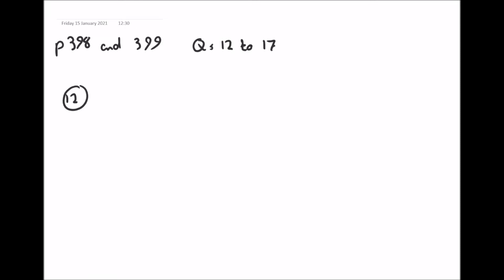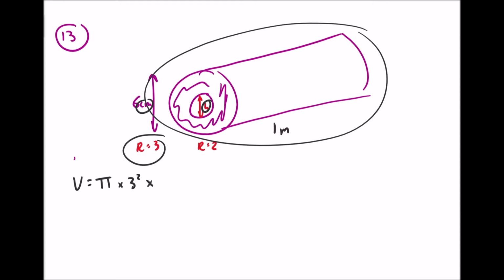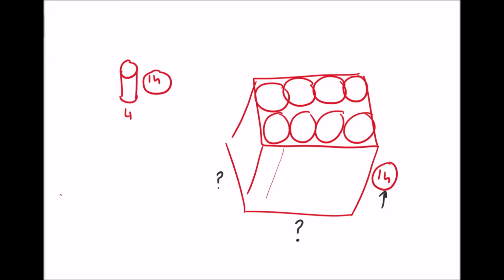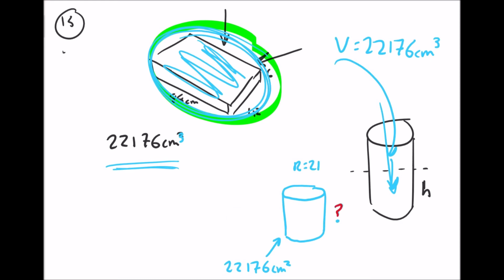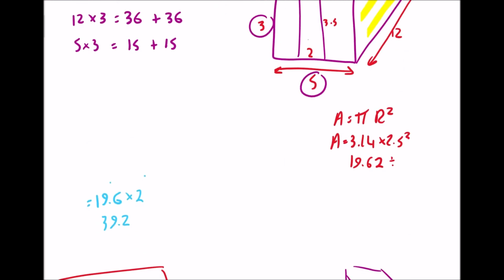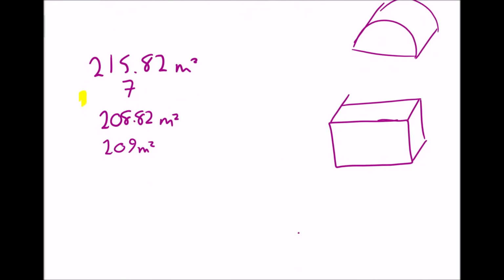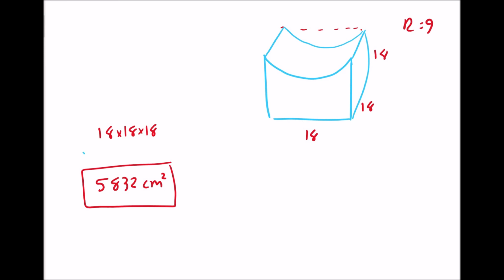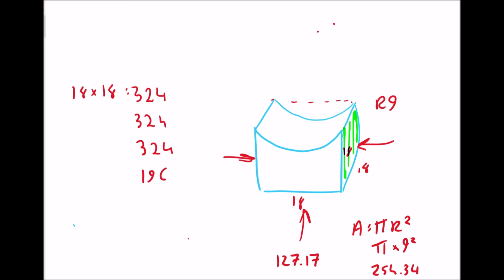homework corrections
2nd year maths homework